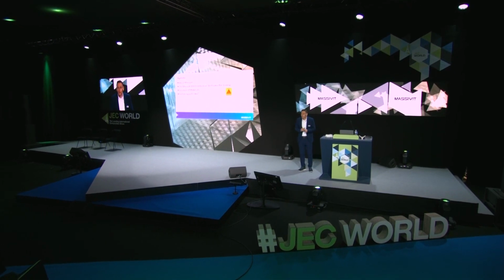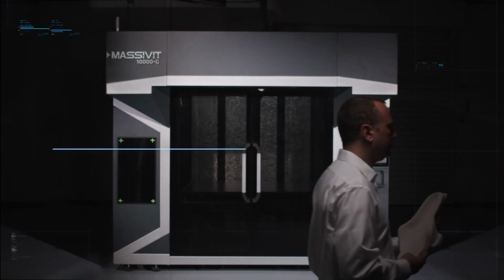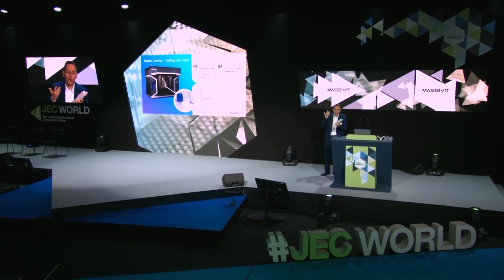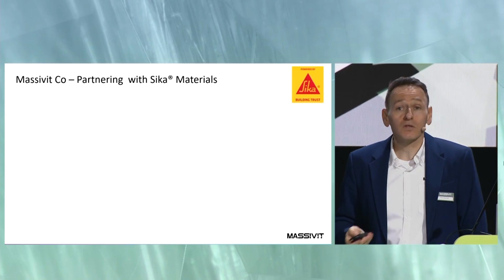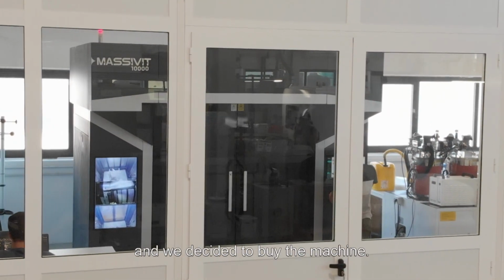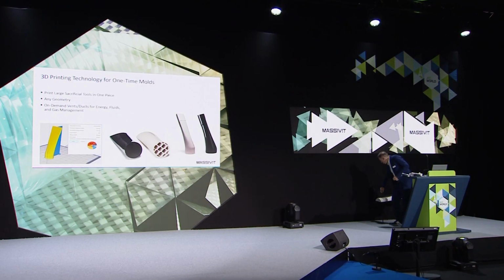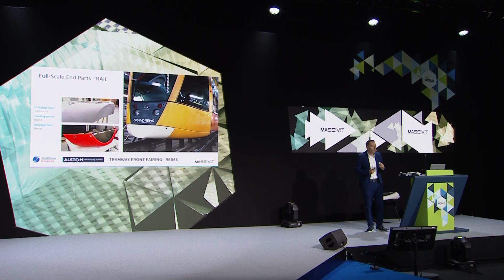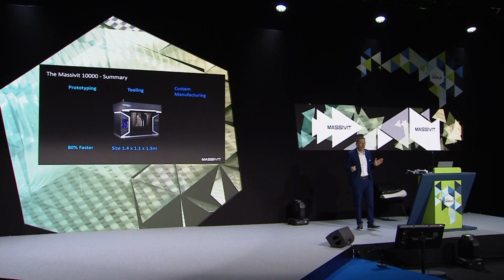MASSIVIT: Behind the Scenes of a Composite Mold Manufacturer – Fearless Automation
A JEC World 2024 Composites Exchange by MASSIVIT
Embark on a technical journey to discover how new Additive Manufacturing technology is enabling mold manufacturers to automate their workflows.

The transformative capabilities of the Massivit 10000 system are redefining composite manufacturing, enabling swift production of industrial, isotropic molds. See behind-the-scenes case studies outlining the stages of automated tooling and production. Learn tips for seamless integration into existing workflows. Gain insights into producing complex mold designs. Join us to discover how additive technology is driving a paradigm shift for composites manufacturing.

A Composites Exchange hosted by Erez ZIMERMAN, CEO - Massivit 3D Printing Technologies